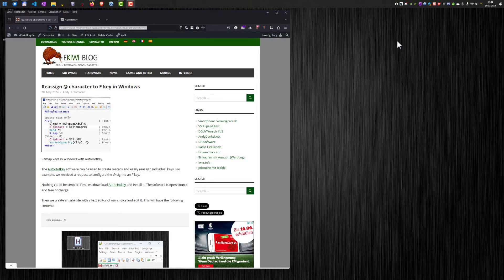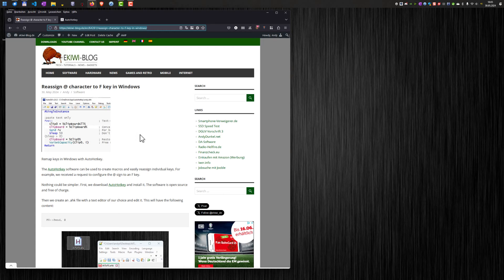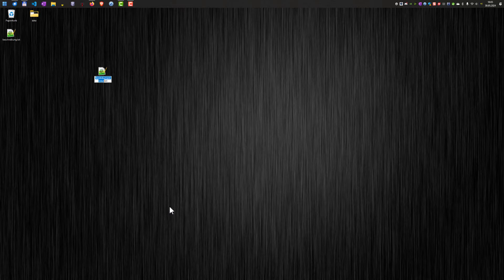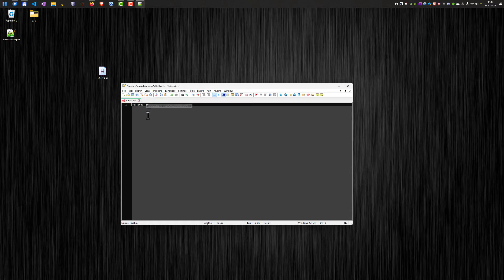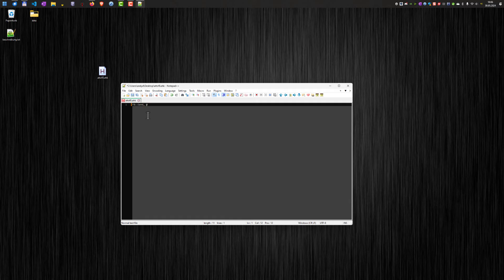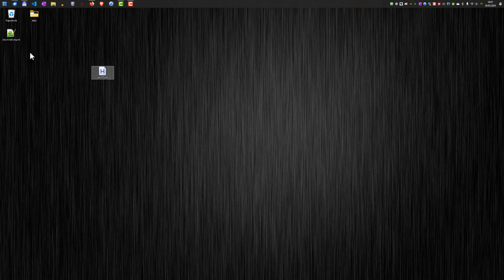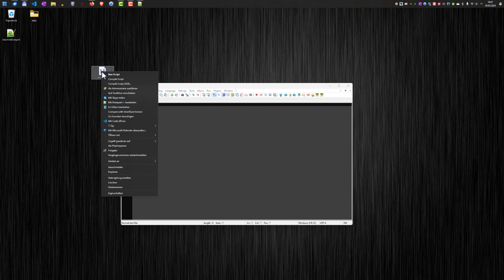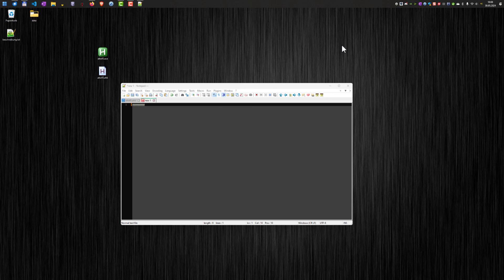Remap @ character to F key in Windows, remap keys with AutoHotkey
Change key assignments in Windows with AutoHotkey.

The AutoHotkey software can be used to create macros and customise key assignments. A frequent request is whether the @ sign can be assigned to one of the F keys.

This can be done without any problems. AutoHotkey must first be downloaded and installed. This open source software is available free of charge.